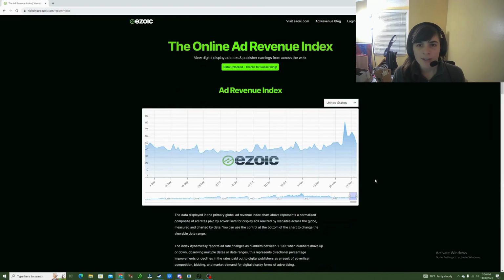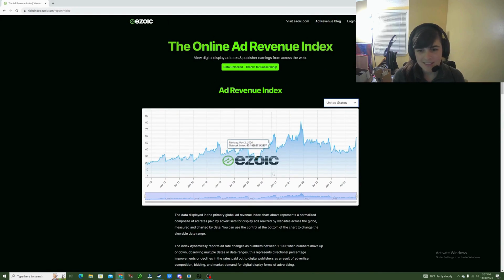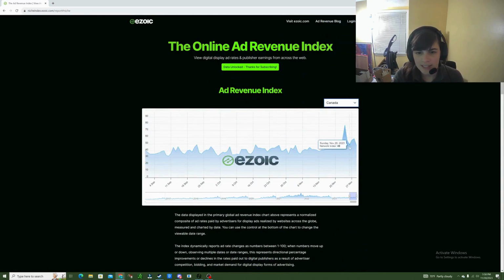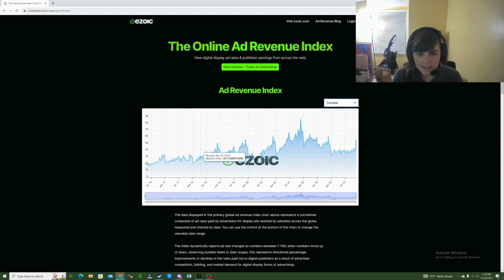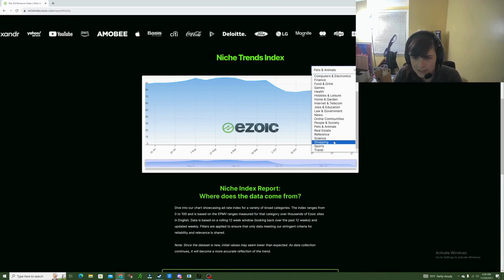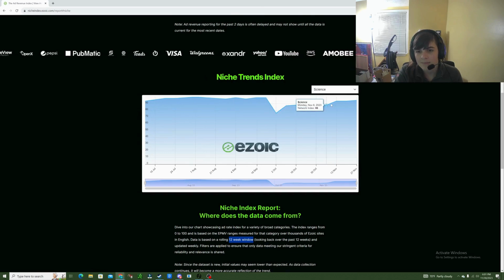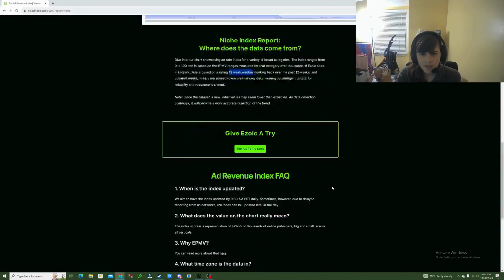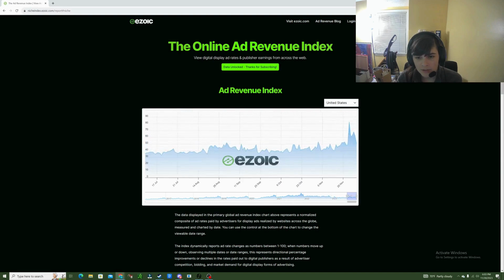ezoic niche index report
Check out the ezoic niche index report here: just sign in. you don't need ezoic to access this tool. It's really great to check if your site earnings are on trend with other ezoic sites in the same category

Tailwind: Get 1 month free!